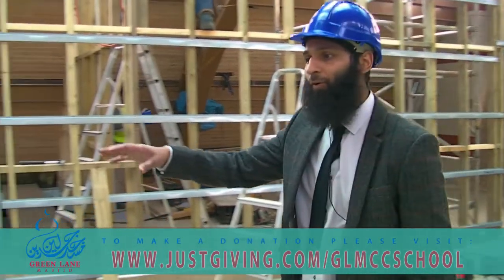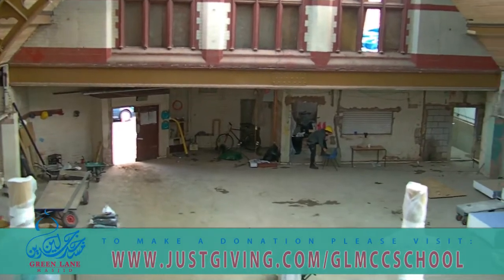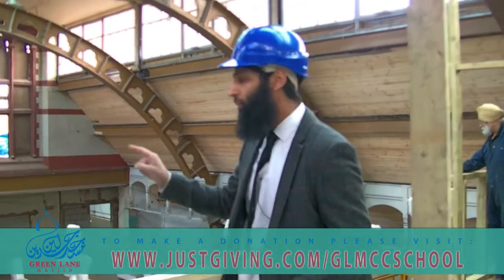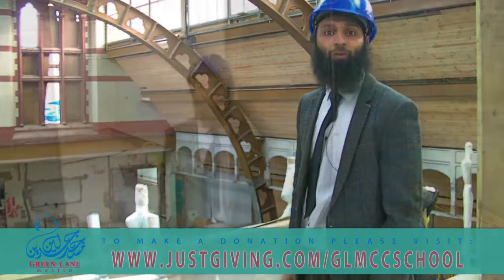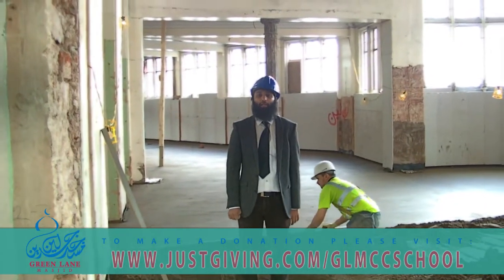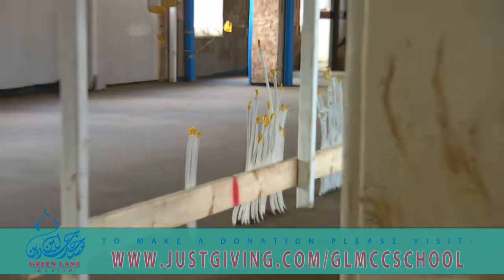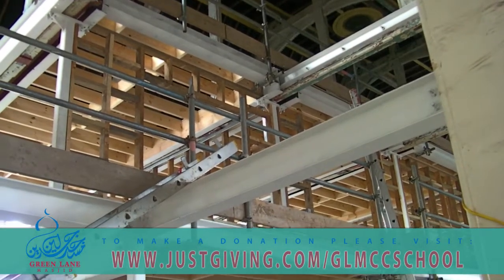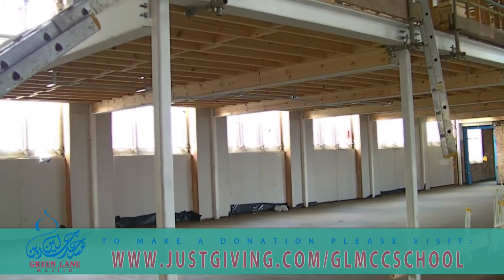Green Lane Masjid Renovation/School Project - Update 11